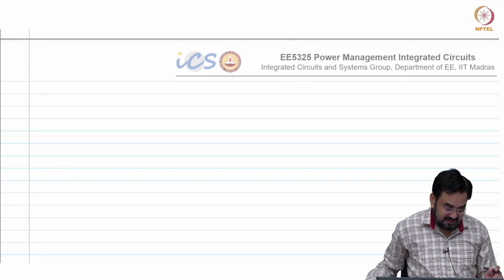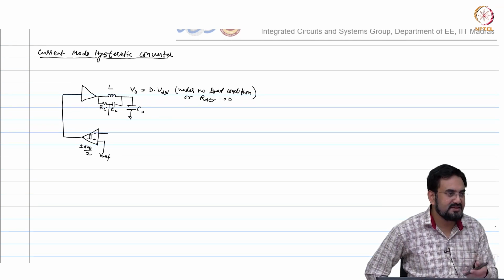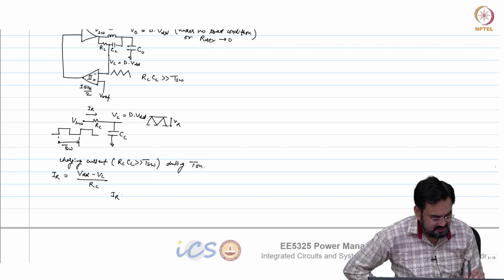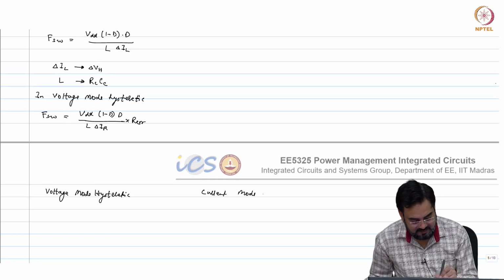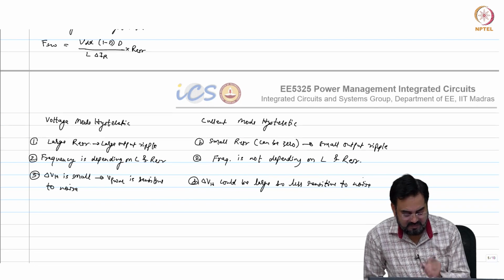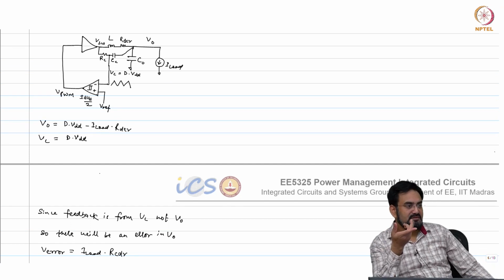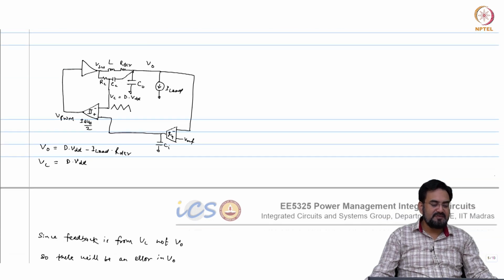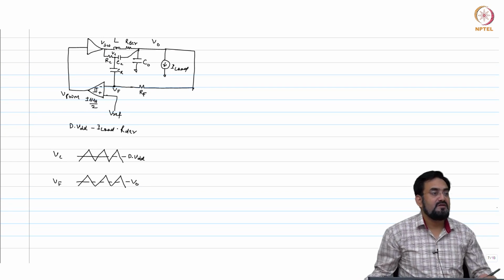#77 Current Mode Hysteretic Converter | Using RC as Ripple Generator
This lecture introduces a current-mode hysteretic converter that uses an R-C network as a ripple generator. We'll analyze the operation of this converter and derive the relationship between switching frequency, hysteresis window, and component values. This approach offers advantages over voltage-mode hysteretic control in terms of ESR sensitivity and frequency control.